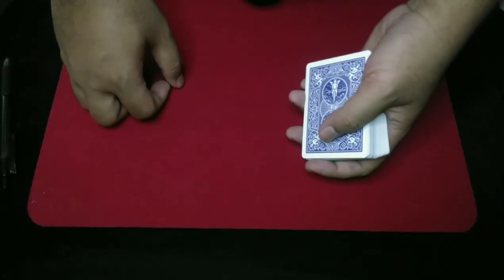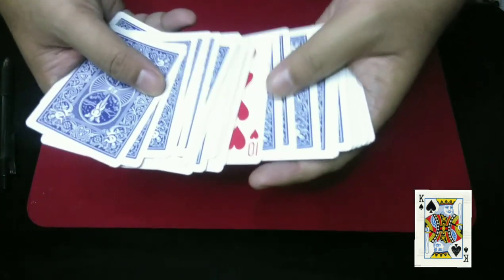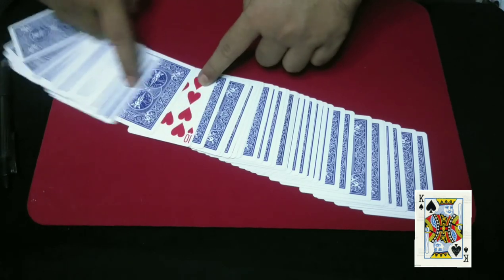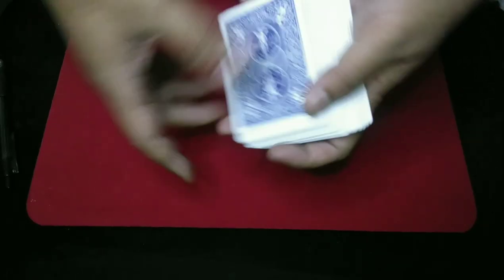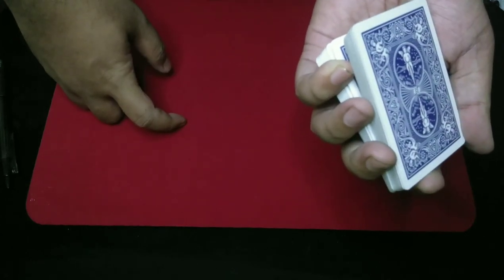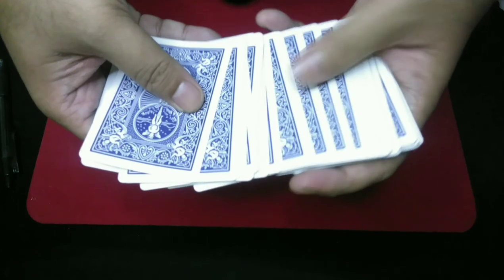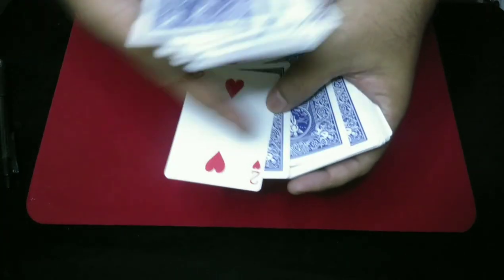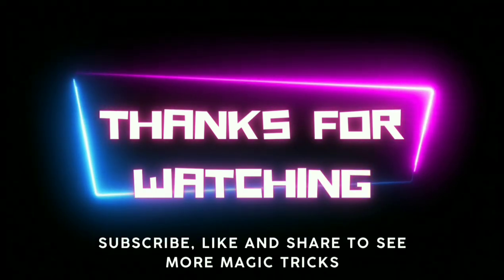Simple but BRILLIANT card trick revealed